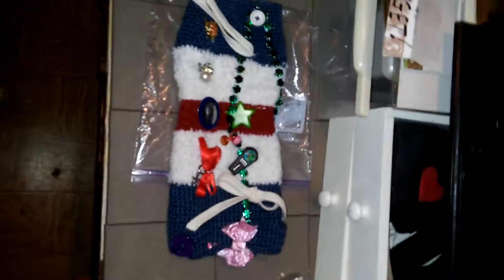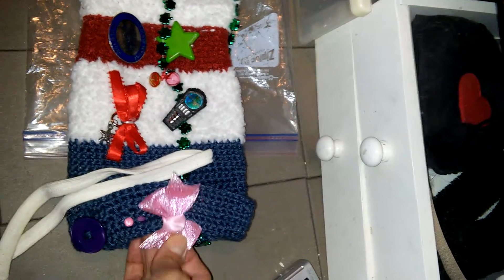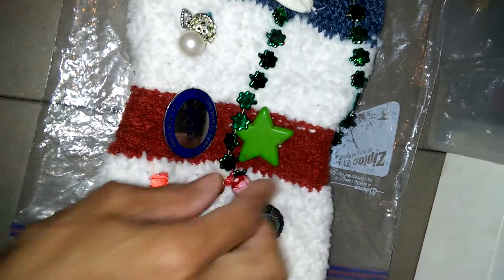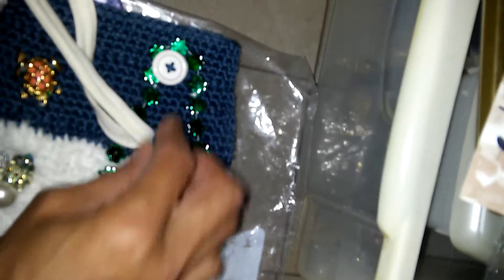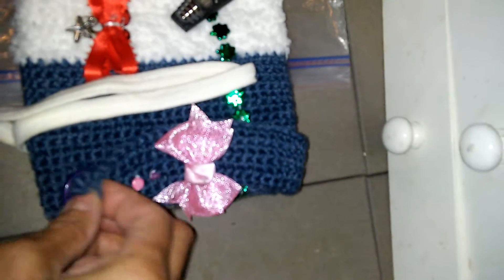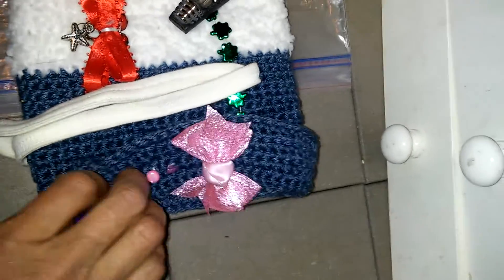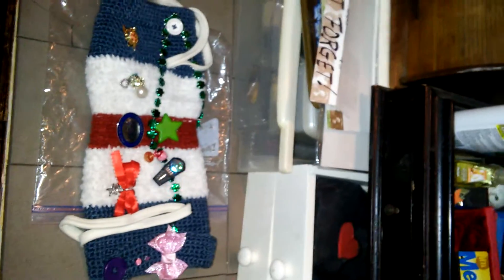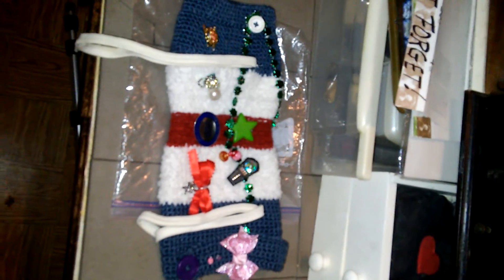Anxiety muff for dimentia patients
Tactile, color and activity tool